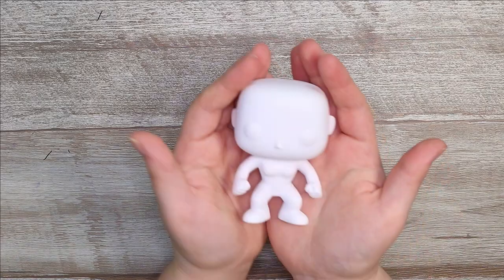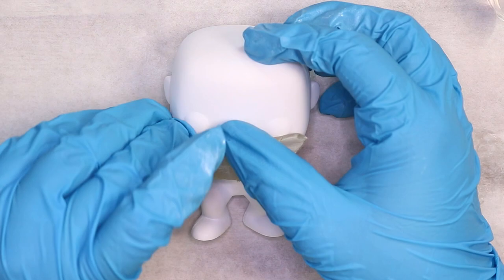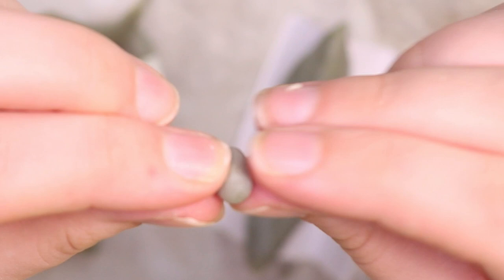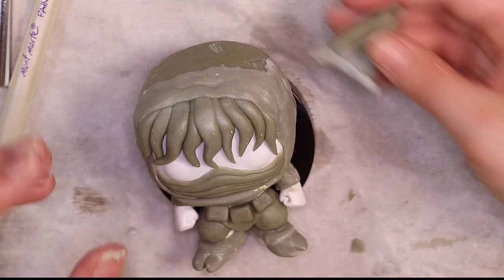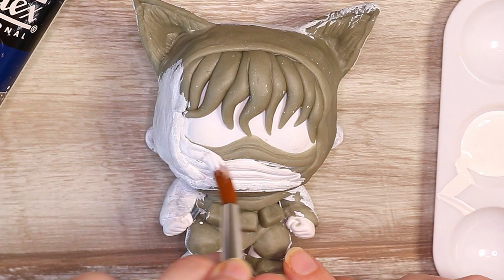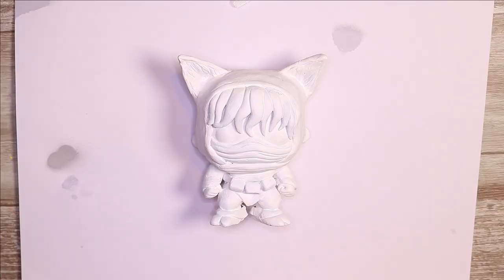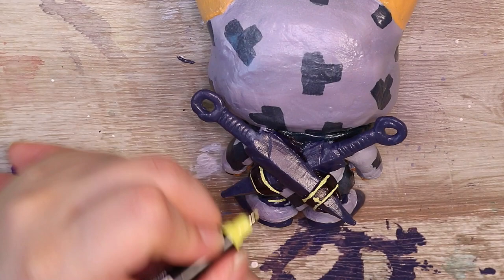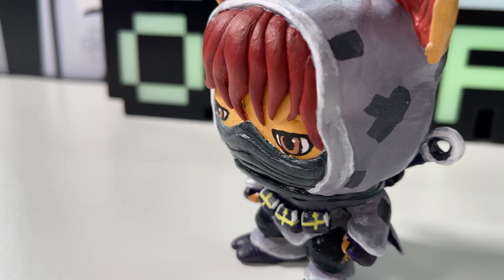Making a DIY CUSTOM FUNKO POP! - Arctic Ops Kennan! (League of Legends)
HEY all! it's time for another DIY FUNKO POP FIGURE! I  love doing these! Today im making a League of Legends Arctic Ops Kennan! Hope you enjoy!

ART SUPPLIES:
DIY Funko base
Apoxie Sculpt
Liquitex Gesso
Atelier Interactive Acrylic Paint
Acrylic varnish